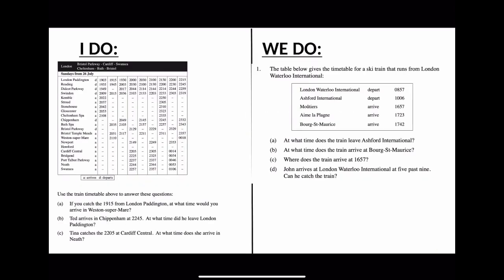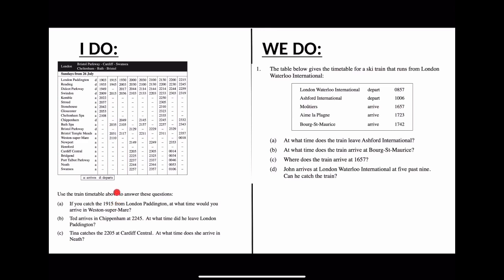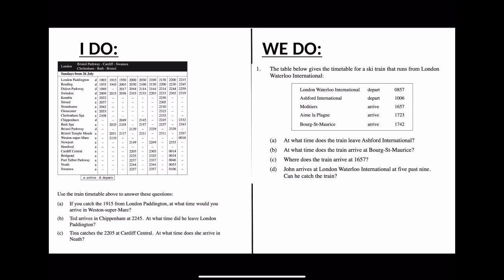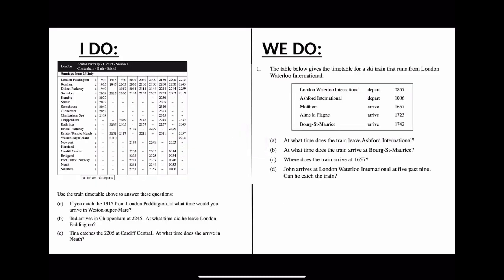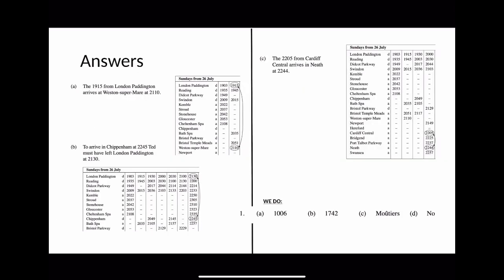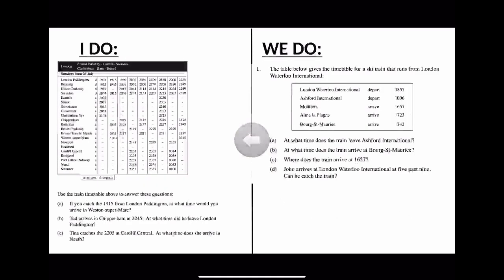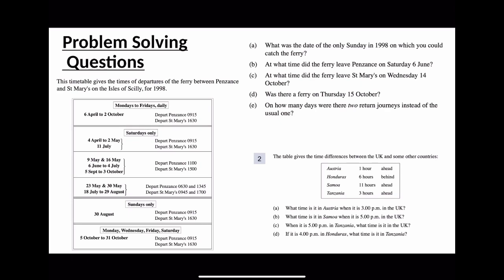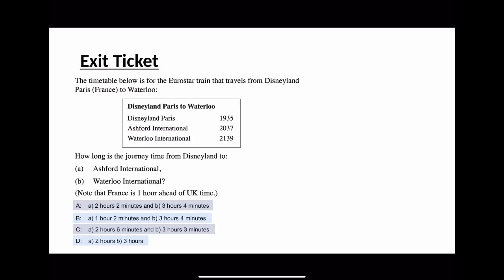Data Tables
Year 8 Cover Lessons